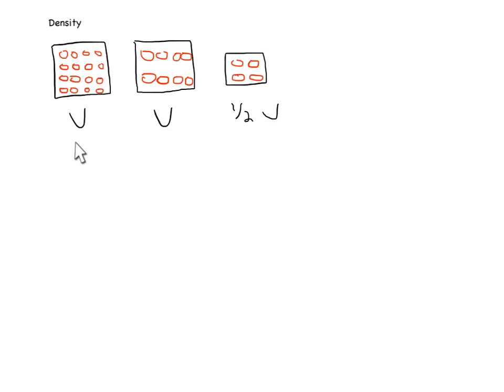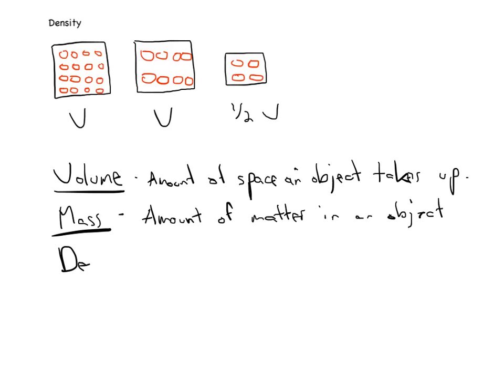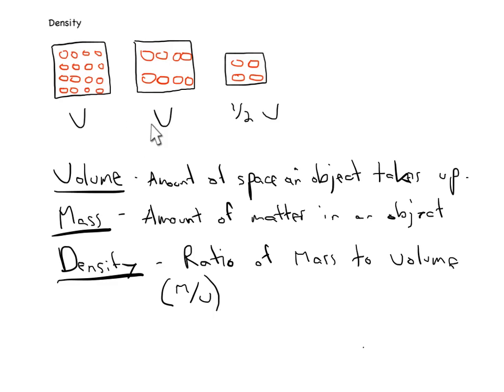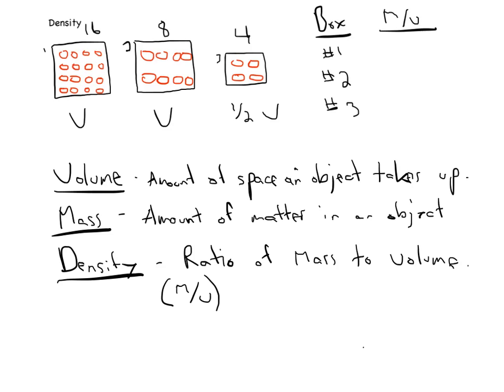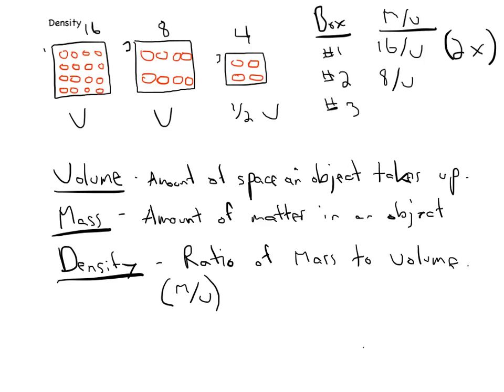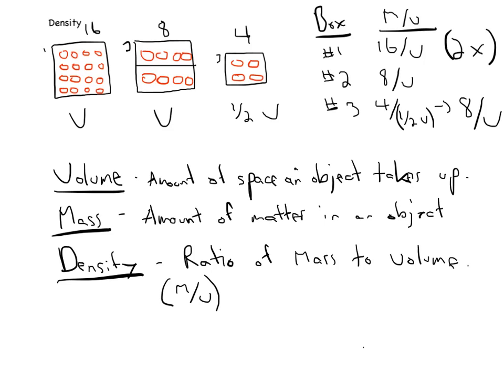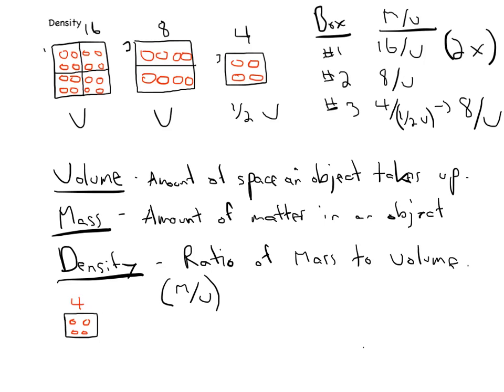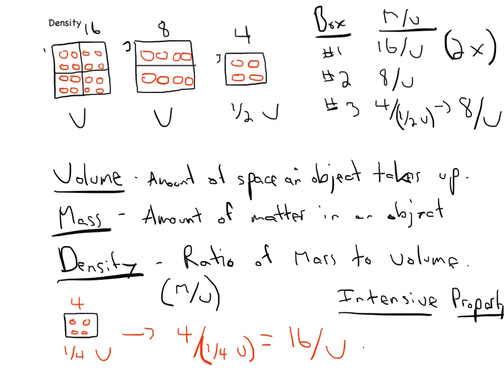S1E4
Introduction to Density